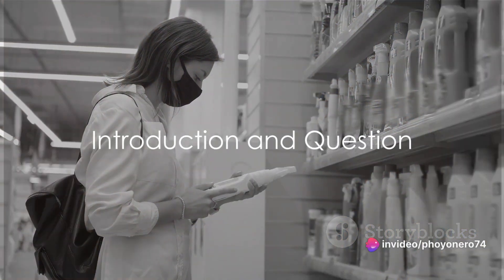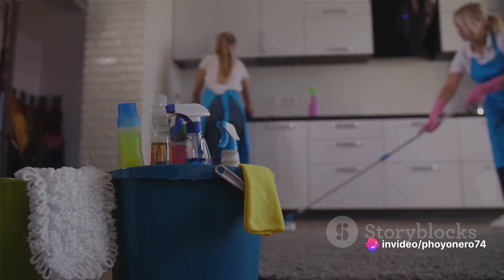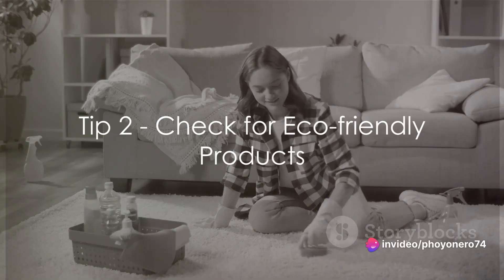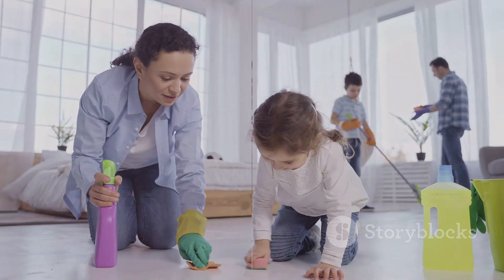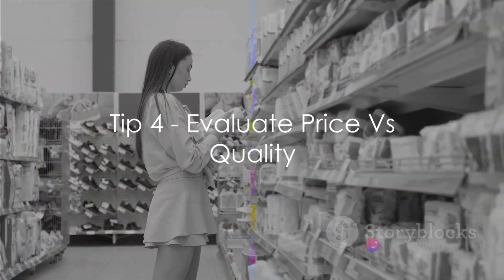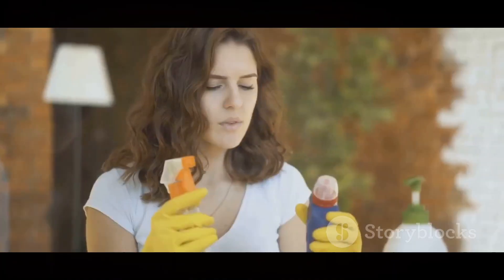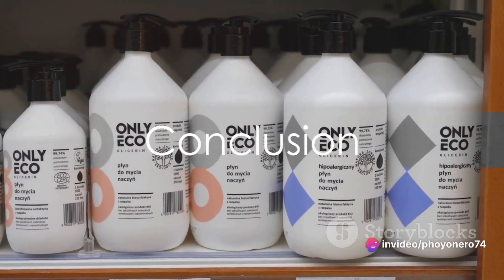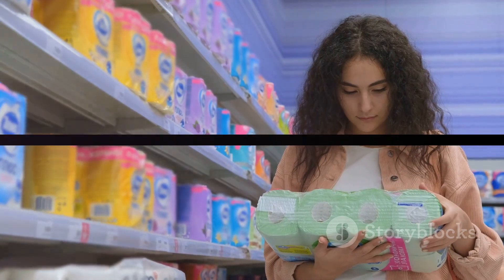5 Essential Tips for Choosing Your Cleaning Products.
5 Essential Tips for Choosing Your Cleaning Products.

*Electric Cleaning Brush; 3 Speed Electric Spin Scrubber Brush for Cleaning; Multipurpose Scrub Brush Cleaner with 8 Interchangeable Brush Heads, Telescoping Handle, Adjustable Angle Head.
*O-Cedar EasyWring Microfiber Spin Mop, Bucket Floor Cleaning System.
*Amazon Basics Disinfecting Wipes, Lemon & Fresh Scent, Sanitizes/Cleans/Disinfects/Deodorizes, 340 Count (4 Packs of 85).
*MR.SIGA Microfiber Cleaning Cloth, All-Purpose Microfiber Towels, Streak Free Cleaning Rags, Pack of 12, Black, Size 32 x 32 cm(12.6 x 12.6 inch).
*Scrub Daddy 3x Cif All Purpose Cleaning Cream, Lemon - Multi Surface Household Cleaning Cream for Glass, Chrome, Granite, Sink, Gold, Marble Countertops & More (3x 16.9oz Each).